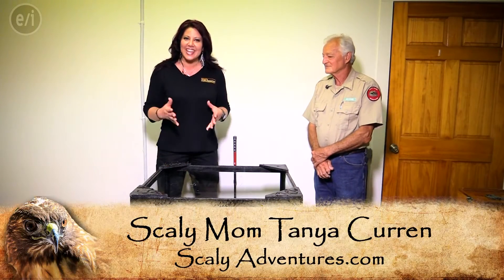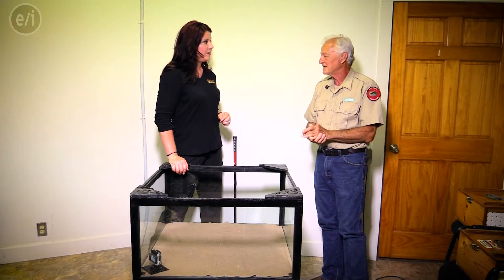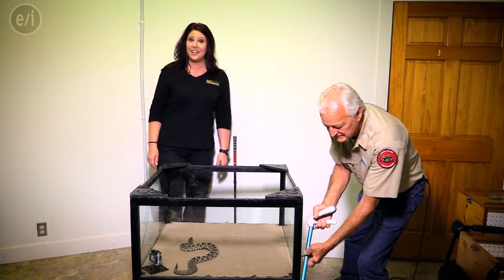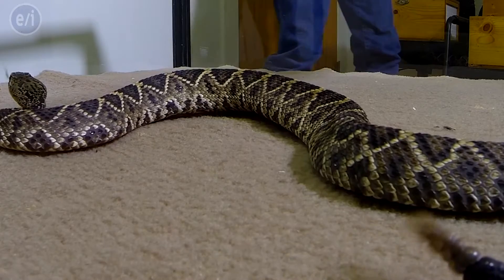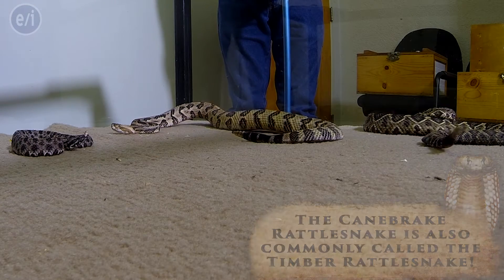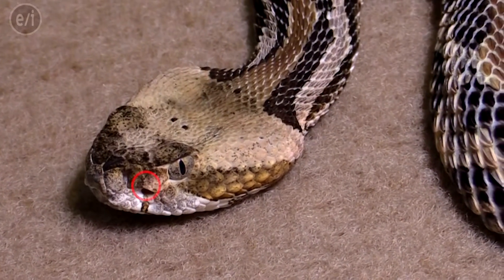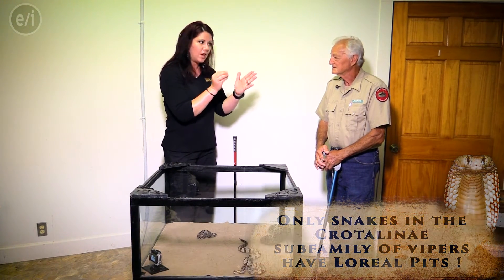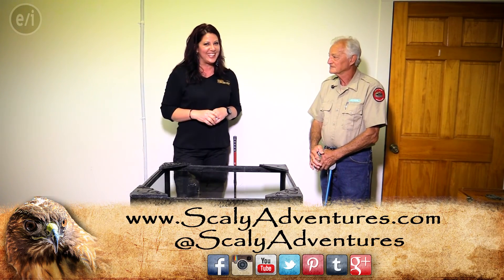Rattlesnakes up close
See 3 rattlesnakes native to South Carolina, the Pygmy, Canebrake and Western Diamondback, up close in this educational video with Tanya Curren of TV's Scaly Adventures and Heyward Clamp, co-founder of the Edisto Island Serpentarium.

Filmed on location at Edisto Island Serpentarium,  Edisto Island, SC.

This E/I video airs in Scaly Adventures episode #27, "What's Bugging You?," as a Season 3 broadcast television spot. To see our full length (30 minute) broadcast television episodes, search "Scaly Adventures" on your DVR to record our entire series. Visit this link for channel listings and TV Networks airing Scaly Adventures: